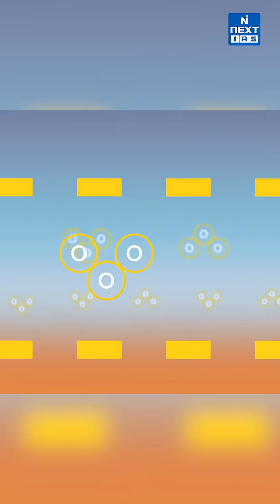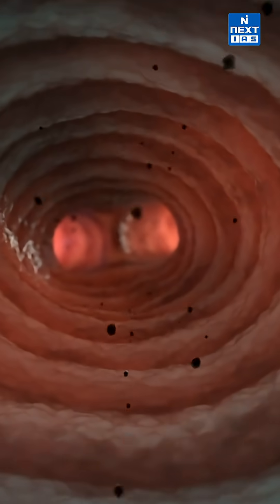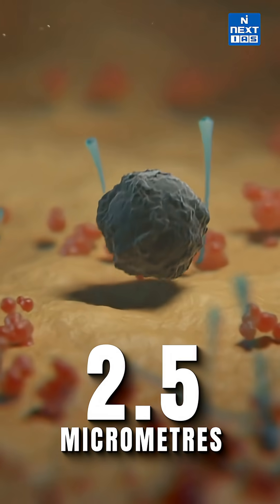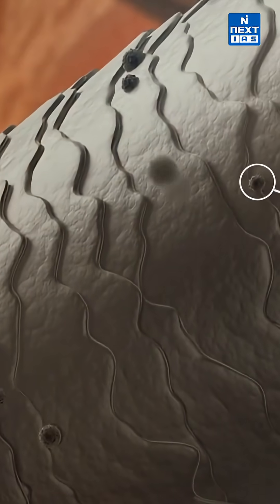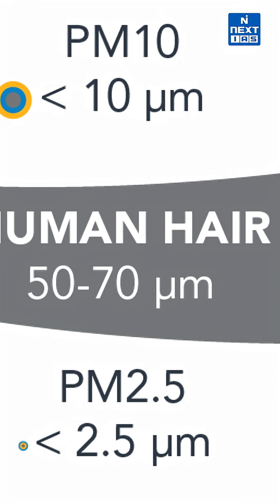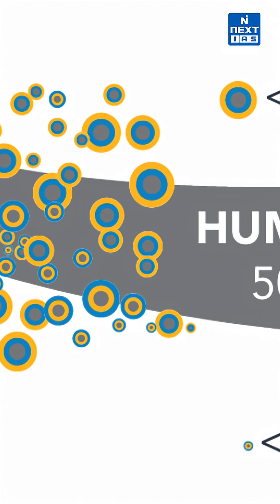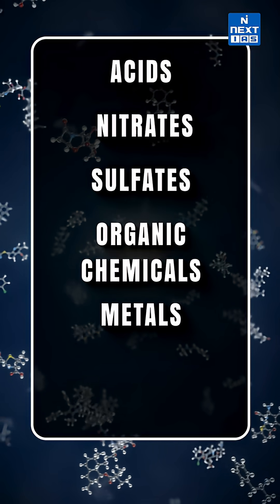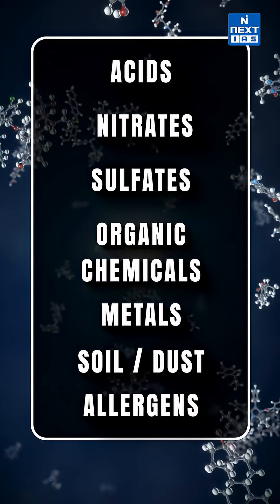PM 2.5 & Rising Joint Pain in Delhi | Explained | Daily News Analysis | DNA Short | NEXT IAS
Delhi-NCR is witnessing a rise in rheumatoid arthritis and joint pain, and experts are linking it to increasing exposure to PM2.5, nitrogen oxides, and ozone.
PM2.5 refers to particulate matter smaller than 2.5 micrometers—almost 20–30 times thinner than human hair. These ultra-fine particles made of nitrates, sulfates, organic chemicals, metals, dust, and soil allergens enter deep into the lungs and bloodstream, triggering serious health issues.
This video explains what PM2.5 is, why it is dangerous, and how it affects your body.